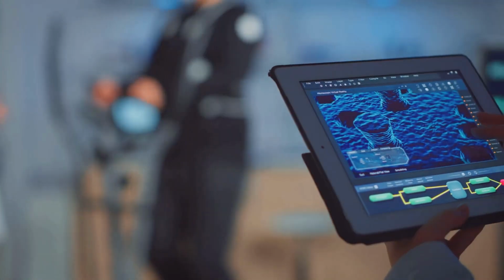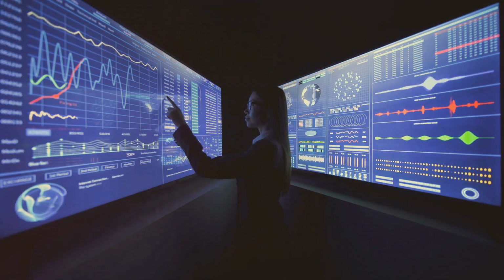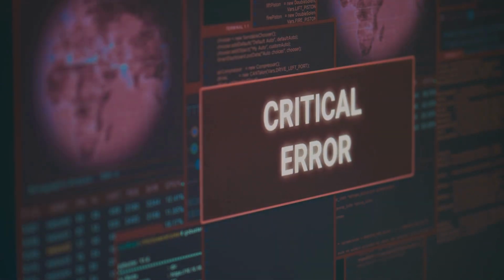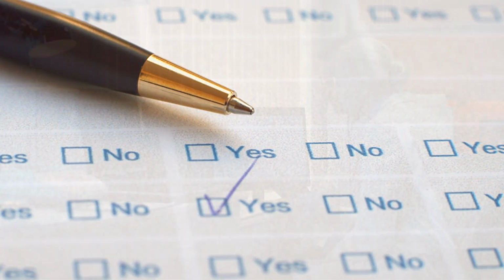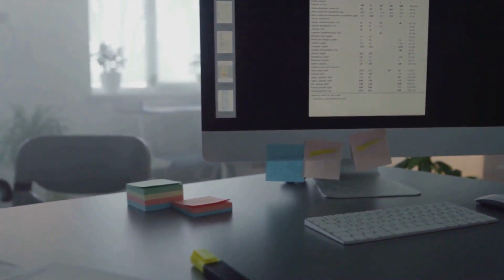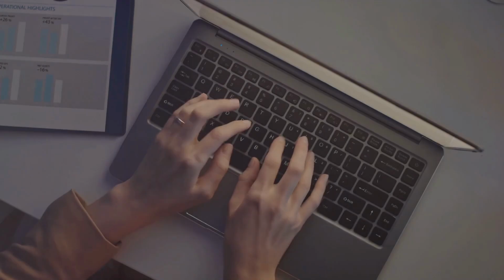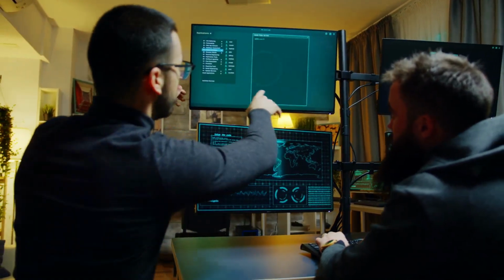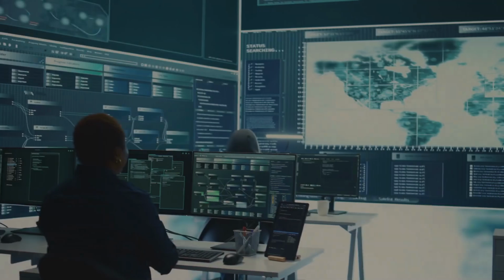Mastering Electronic Data Capture (EDC) for Research | Streamline Your Data Collection Process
In this video, we’ll guide you through Mastering Electronic Data Capture (EDC) for Research, exploring how EDC systems can revolutionize the way you collect, manage, and analyze research data. EDC is a powerful tool used in clinical trials and research studies to streamline data collection, reduce errors, and ensure regulatory compliance. Whether you're new to EDC or looking to improve your workflow, we’ll cover the core concepts, benefits, and best practices for using EDC systems to enhance data accuracy, speed, and security. Learn how EDC systems integrate with other clinical research technologies and optimize your research process.

🔑 What you will learn:

Introduction to Electronic Data Capture (EDC) systems in research
Key benefits of using EDC in clinical trials and studies
How to set up and navigate an EDC system for data entry
Best practices for managing and validating data within EDC platforms
How EDC improves data quality, compliance, and real-time reporting
The role of EDC in regulatory compliance (FDA, GxP, ICH)
👨‍🔬 Who should watch:

Clinical Research Associates (CRAs) and Data Managers
Clinical Trial Coordinators and Investigators
Researchers and Scientists in clinical or academic settings
Project Managers overseeing clinical studies
Anyone interested in improving data management through EDC systems

CHAPTERS OUTLINES:

00:00:00 - Introduction to Electronic Data Capture (EDC)
00:01:10 - Overview of Electronic Data Capture Systems
00:02:46 - Key Features to Look for in an EDC System
00:02:53 - User Interface and Project Dashboard
00:03:45 - Data Collection Forms (Case Report Forms)
00:05:04 - Data Entry Validation and Consistency
00:06:00 - Audit Trails and User Activity Tracking
00:06:36 - Data Export and Reporting
00:07:25 - PDF Generation and Offline Use
00:08:13 - Integration with Other Tools
00:08:49 - Conclusion

High-quality content tailored for all learning levels
Regularly updated courses with the latest industry trends
Engaging and easy-to-follow instructional videos
Access to a supportive community of fellow learners